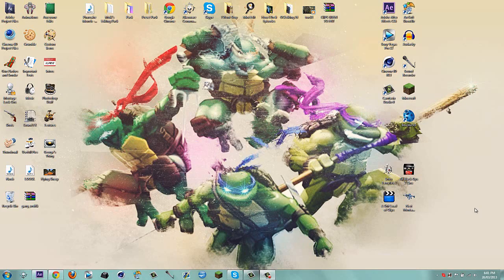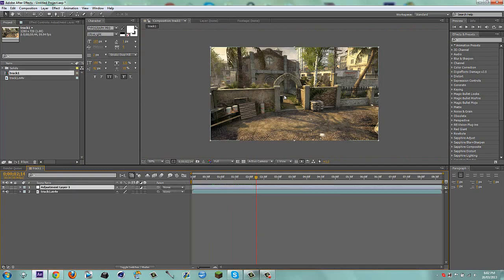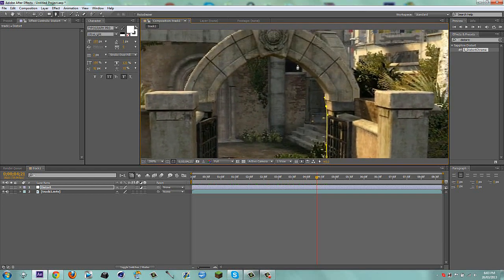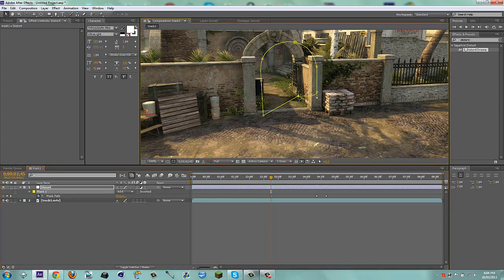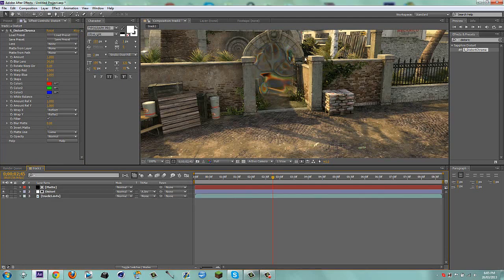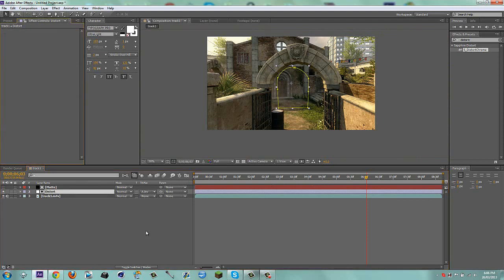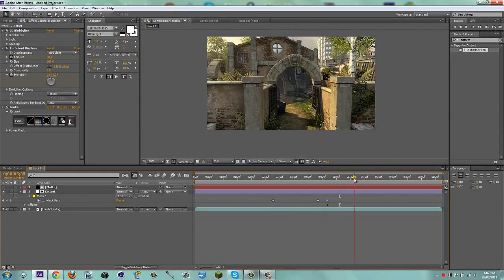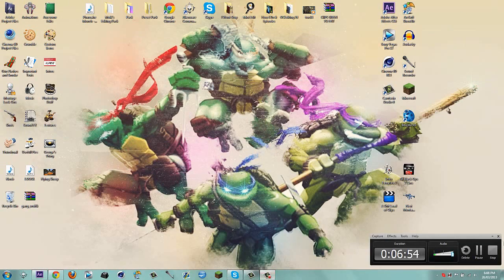After Effects: Doorway to Heaven! [NEW] + Sapphire Plugins | FNT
You will get:
▷  100% credit.

It could be:
▷  Cinema 4D
▷  After Effects
▷  Sony vegas
▷  Photoshop

- Cre8Tutorials